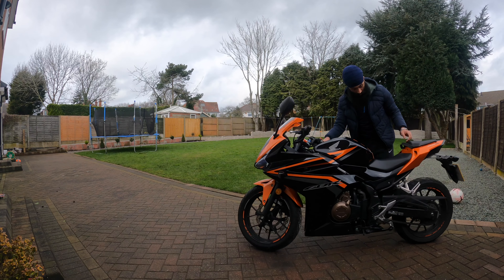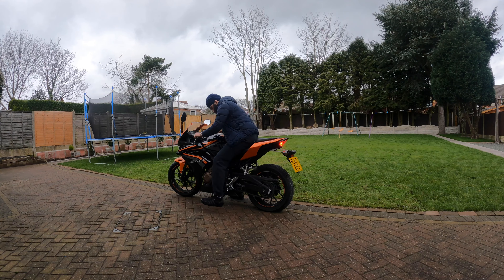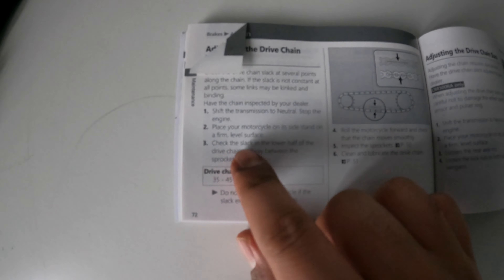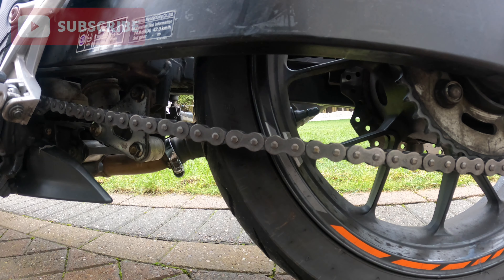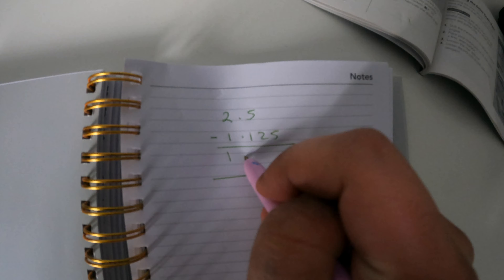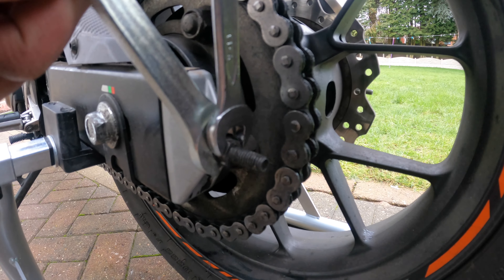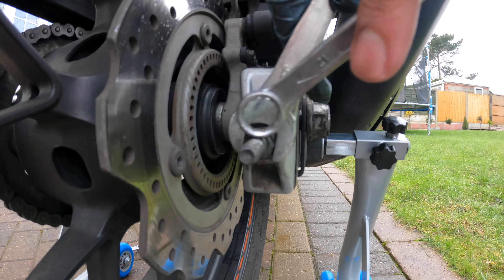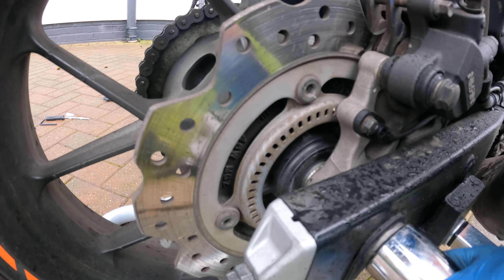How To Tighten Motorcycle Chain On Honda CBR 500 R ?- Motorcycle Singh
In todays video I'm going to be showing you how to tighten a motorcycle chain on my ride and job, the CBR 500 R.

Have you ever noticed your chain hanging quite low on your motorbike and thought nahhhhh its alright. Well alright isn't suffice. You need to check the tension every couple hundred miles and I'll show you how.

It's pretty straight forward. Have a look in your owner manual or swingarm and and this will tell you how much slack you should have. It will also tell you whether this should be carried out on the side stand or a paddock stand.

measure the slack from the centre of the swing arm using a tape measure , pushing down on the chain and then measure pushing up on the chain. work out the difference and that's your slack.

Crack the axel nut loose- there's one on both sides, don't take them completely off though. The chain adjuster has a lock nut which you just crack free- again both sides.

One side at a time turn the adjuster a quarter turn at a time. Make sure the wheel is straight when you do this. Recheck the tension, you may find it takes some trial and error.

Once you happy put a rag/screwdriver in the sprocket and turn the wheels. Tighten down your axel nut and lock nuts recheck the slack once more and bobs your uncle.

For goodie points clean and like the chain and that's all it takes, now you got no excuse not to do this.